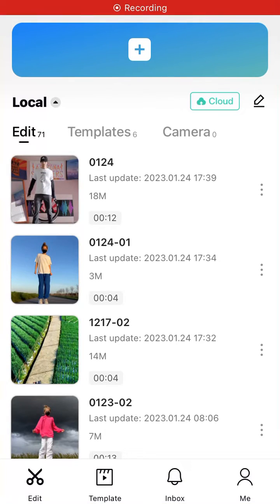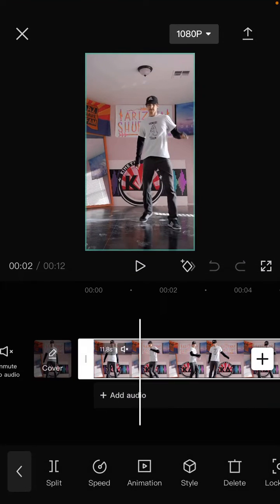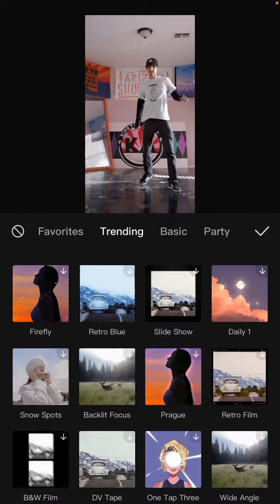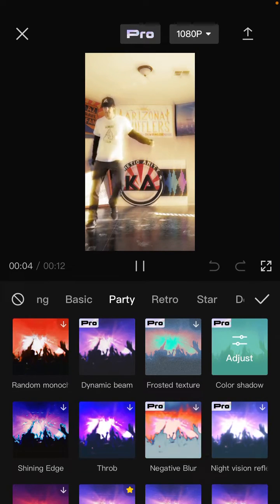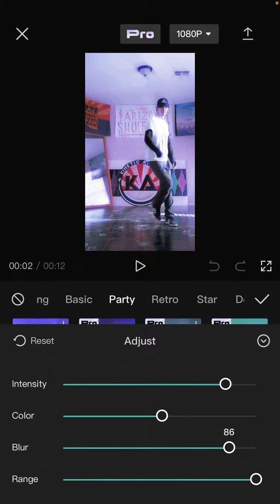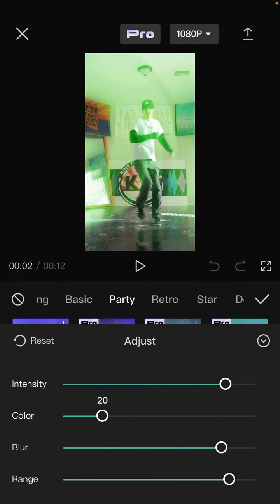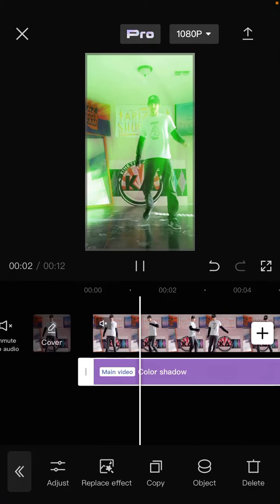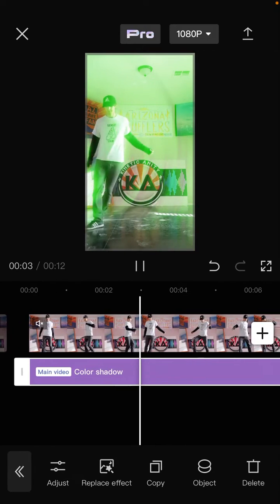Color Shadow Effect Tutorial In CapCut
Want to create this edit on CapCut? Here's how you can do that.